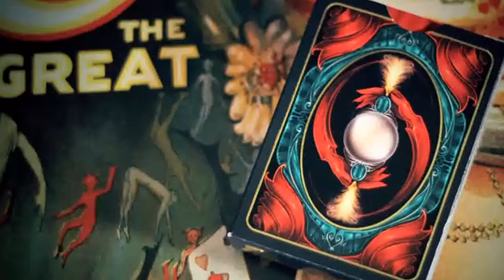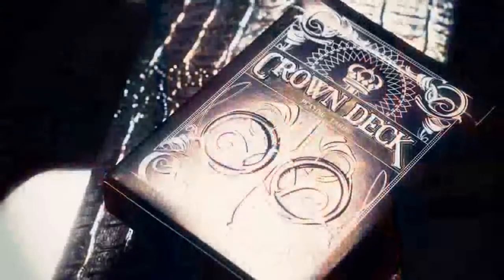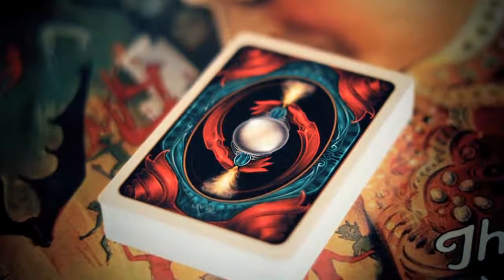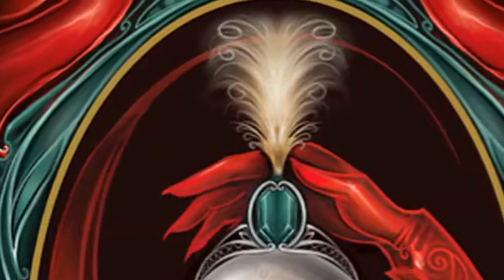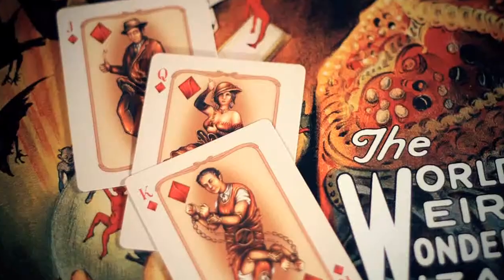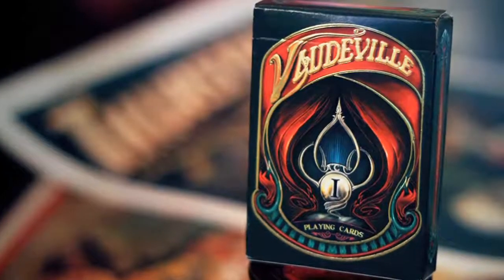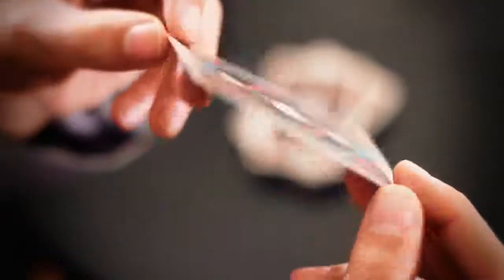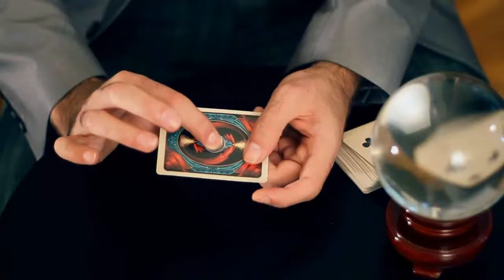Vaudeville Deck Playing Cards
Vaudeville Deck (Act I) : Bringing the Past Back to Life!
Some of the world's most talented and influential magicians came out of the Vaudeville era. It was a time of creativity and variety that captured the imaginations of audiences around the world. Legends such as Houdini, Alexander, Carter, and Thurston graced stages adorned with rich red curtains and worked their miracles.

Custom Faces. Custom Backs. Custom Everything.

The Vaudeville Deck was designed to show that the era may be gone, but it is definitely not forgotten. Designed from the ground up over the course of 10 months, the Vaudeville Deck features 100% custom artwork that pays tribute to the grandeur and mystique of the great magicians of yesteryear. The back design evokes sweeping stage curtains that surround a crystal ball. The vibrant color scheme just begs to be showed off and will get your creative juices flowing.

The faces have an aged, vintage look, with each King being modeled after a famous Vaudeville-era magician. The Jacks and Queens pay tribute to antique fashion styles. Even the pips have been created from scratch with a stylish curtain theme! The crystal ball from the back design is seamlessly integrated into the Ace of Spades, which has an intricate and ornate design that's reminiscent of a fine antique. The tuck case is a work of art by itself, featuring our custom Vaudeville logo, an eye-popping color scheme, precise embossing, and gold foil accents.

Unparalleled Quality

Ideal for eye-catching flourishes, ultrasonic throws, and amazing magic, the Vaudeville deck is a true performer's deck. Printed for The Blue Crown by the United States Playing Card Company, the Vaudeville deck features premium stock and finish for ultimate quality and longevity. A special double-backed card with a crystal ball reveal is also included so you can unleash your inner mystic.

100% custom artwork Bright and vibrant design Kings modeled after Houdini, Thurston, Carter, and Alexander Premium stock and finish Bonus double-backed reveal card

Special thanks goes out to Nemanja Jovanovic aka FRACTURIZE for so many months spent designing this amazing piece of art!